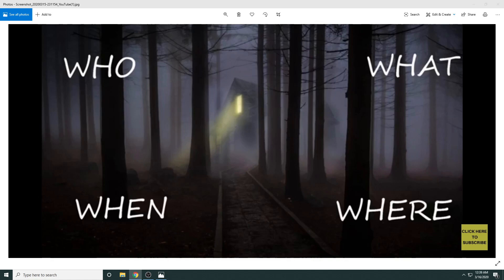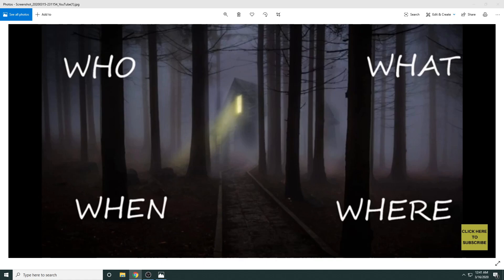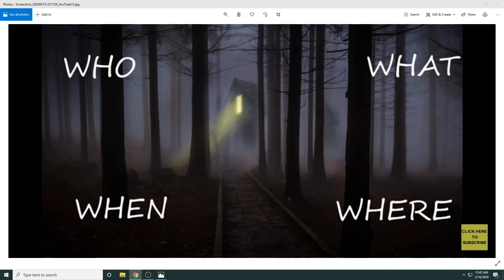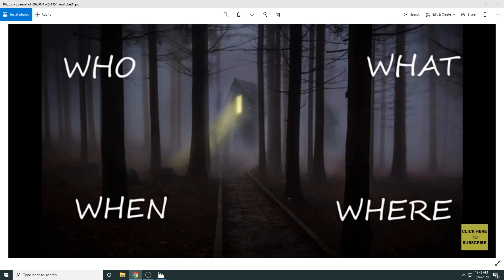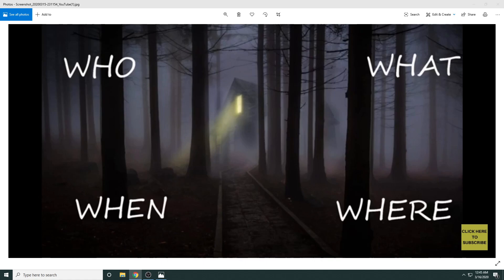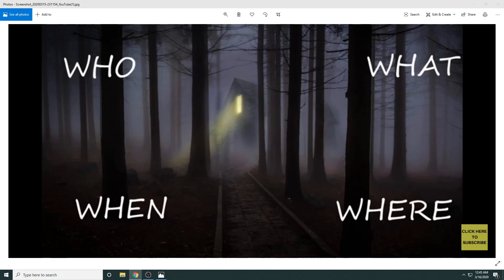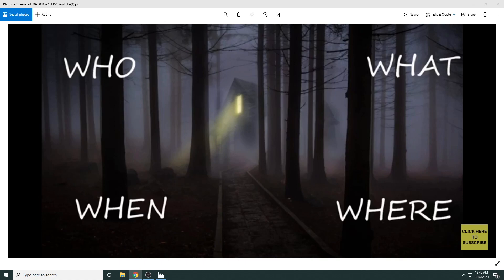What Happened To Alison Sargent In Michigan?? (2020)